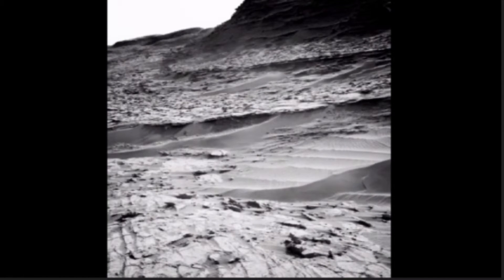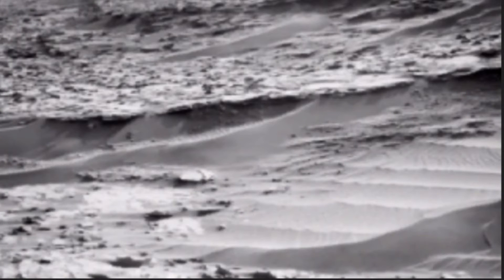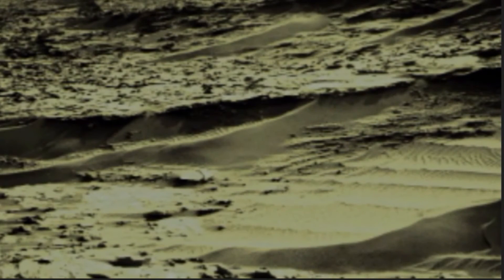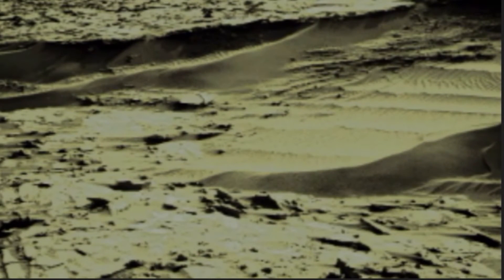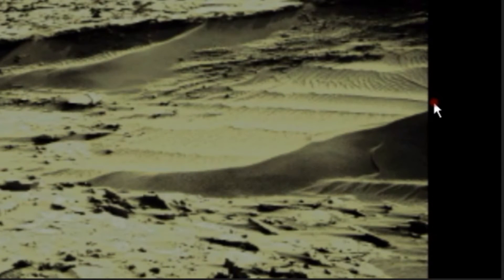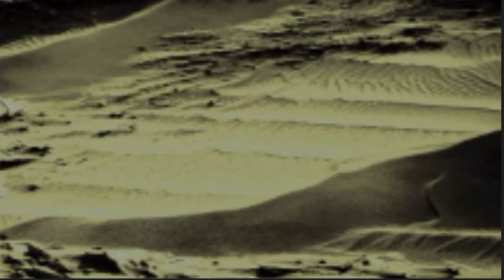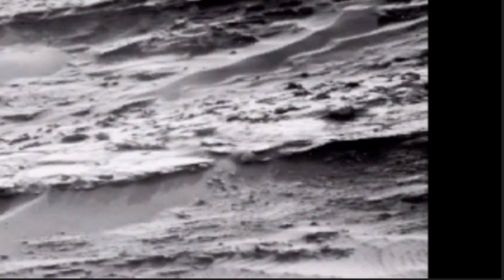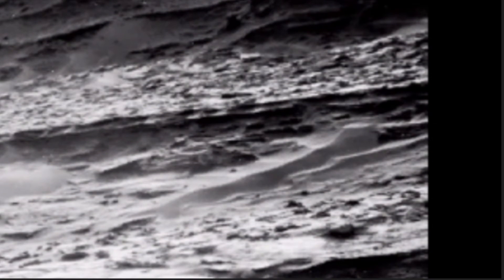Mars Artifacts _ UPDATE _ Alien Glass Structures Found on Mars _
Sand dunes on Mars are really hidden glass structures..